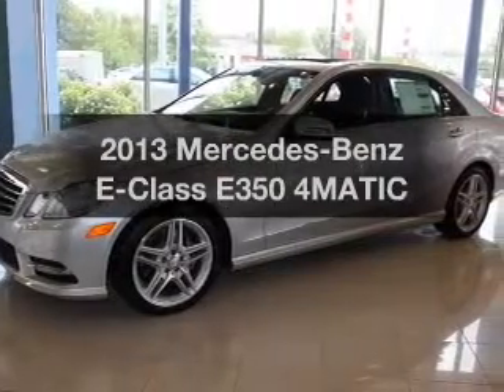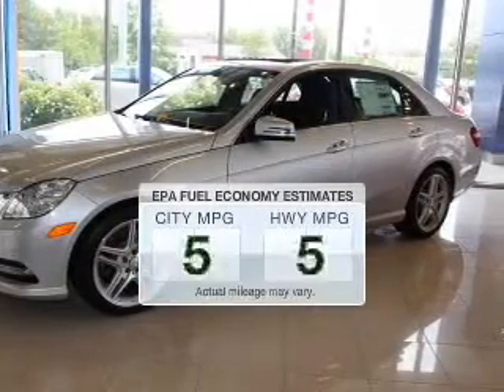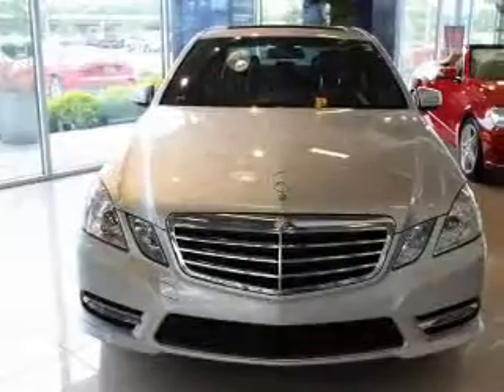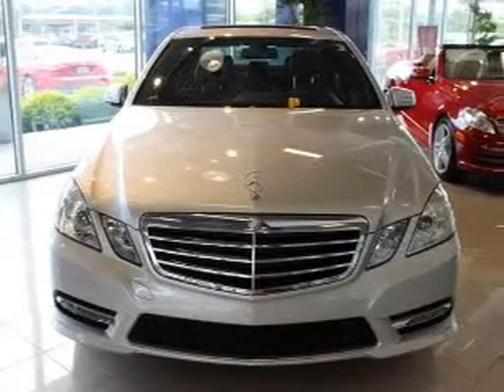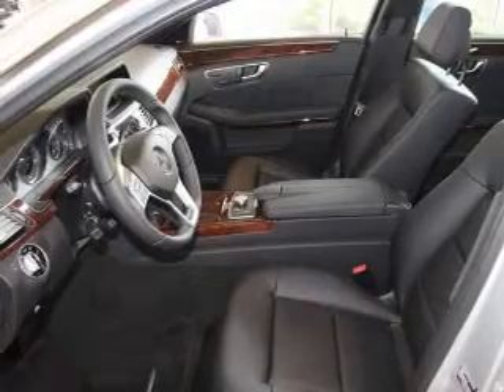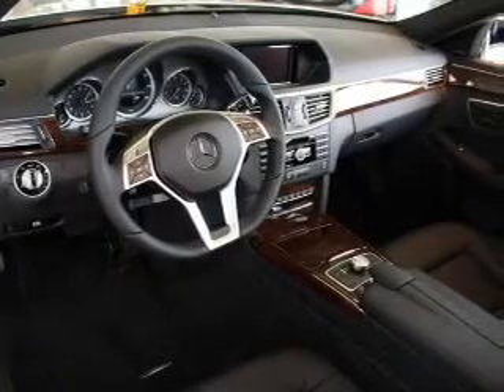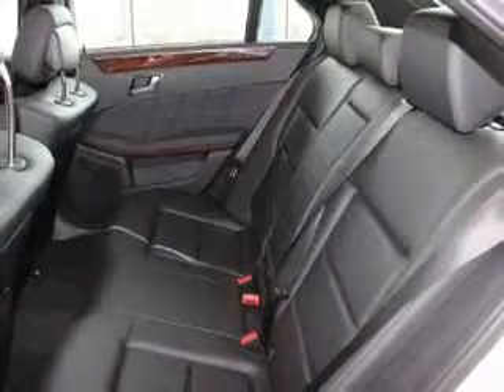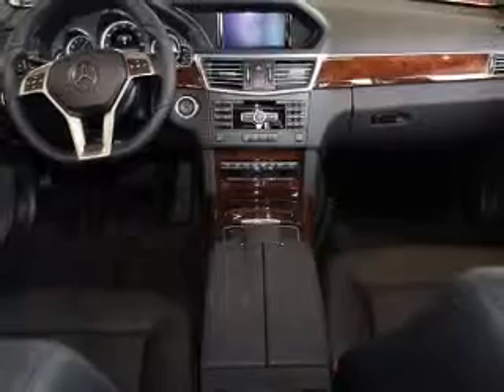2013 Mercedes-Benz E-Class - Akron OH